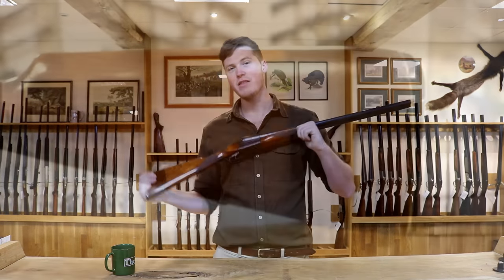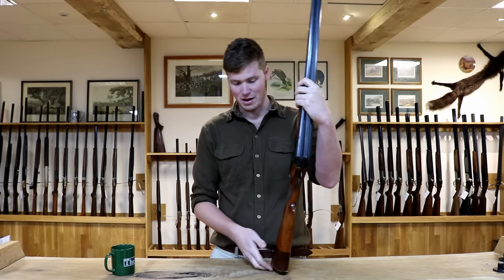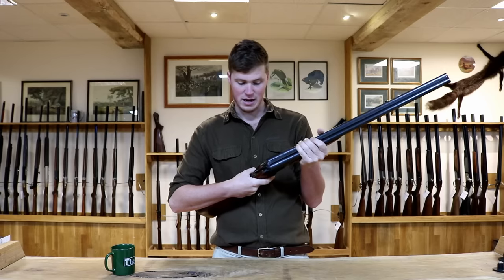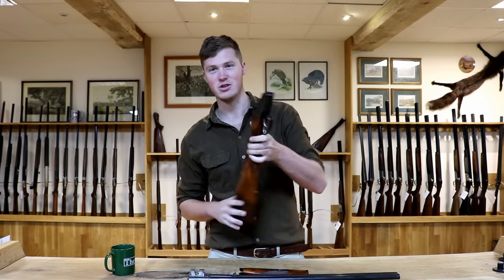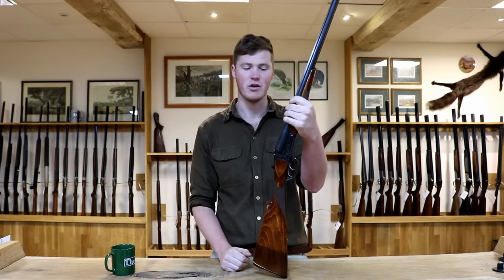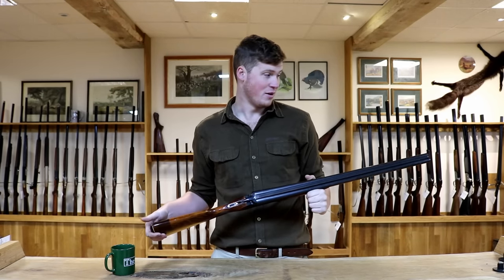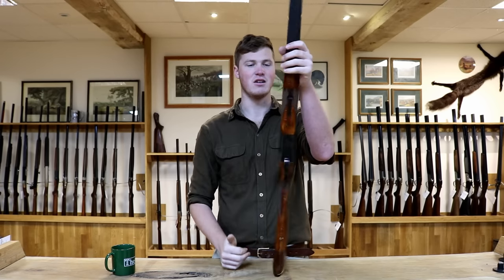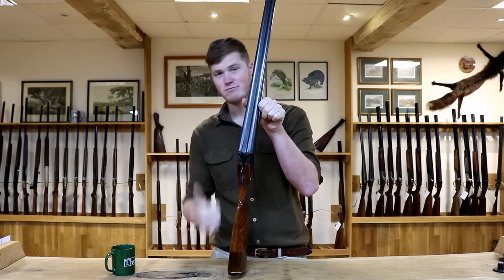Baikal Side by Side Review - The Gun Shop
Welcome to The Gun Shop...

Follow us weekly for new updates, fun with field sports and a whole load of guns all finished off with a dramatic intro. This is the first of a growing series that aims to widen access into the world of shooting and field sports and will track the progress, growth and antics of the team as they expand.

Intro extract; Atlas by Two Steps from Hell credit as we love their compositions.